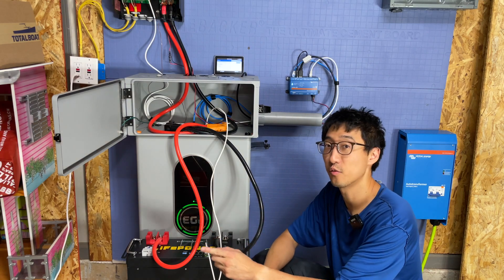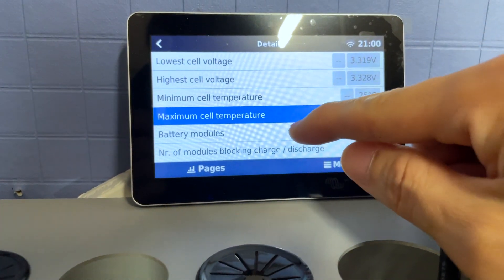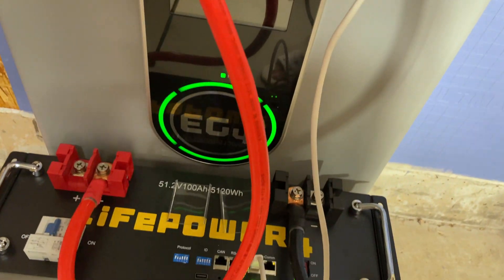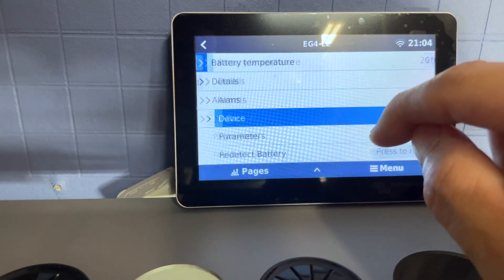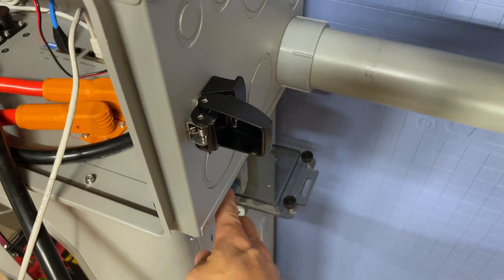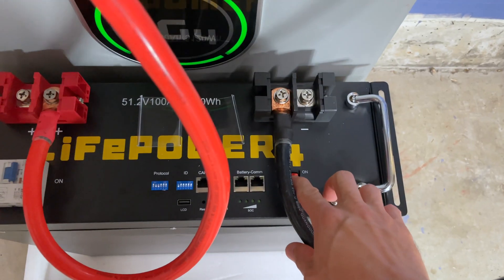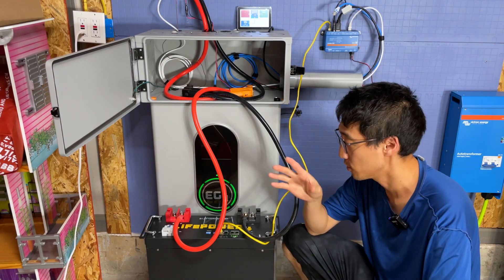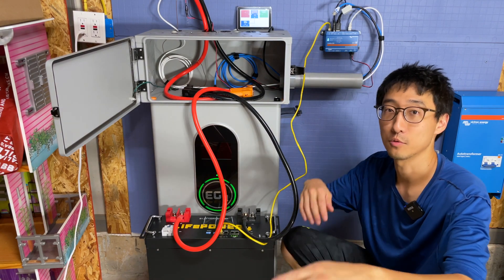EG4-LifePower4 V2 Lithium Battery BMS communications with Victron Multiplus Cerbo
The EG4 LiFePOWER4 48V V2 battery maintains the sturdy design and high performance of the original model, while adding new features for an improved user experience and better system integration. This Lithium Iron Phosphate (LiFePO4) battery is composed of 16 UL recognized prismatic 3.2V cells in series, offering over 6,000 deep discharge cycles at 80% Depth of Discharge (DoD). It has a nominal voltage of 51.2V, an energy capacity of 5.12kWh, and an internal 100A Battery Management System (BMS).

The battery supports parallel connections of up to 64 units and includes a 10-year limited warranty. Improved terminal connections make it easier to attach chargers or EMP shields. The LiFePOWER4 48V V2 also features RS485 and CAN bus communication for broader inverter compatibility, along with a new Protocol 6 DIP switch for straightforward and convenient inverter and battery customization. Additionally, the E-Stop (Emergency Stop) rapid shutdown (RSD) functionality ensures fail-safe operation in high-risk environments, and dual on-board fire arrestors provide added peace of mind during operation.

Retains the robust architecture and high performance of its predecessor
Composed of 16 UL recognized prismatic 3.2V cells in series
Tested for over 6,000 deep discharge cycles at 80% Depth of Discharge (DoD)
Nominal voltage: 51.2V
Energy capacity: 5.12kWh
Charge capacity: 100Ah
New 10-year warranty
Internal 100A Battery Management System (BMS)
Equipped with BMS communication on/off switch
New Protocol 6 DIP switch for convenient inverter and battery customization
Supports closed-loop communication of up to 64 batteries in parallel, for a maximum storage capacity of 327.7kWh
Enhanced terminal connections with two positive and two negative terminals
CAN bus and RS485 ports for communication with a wider range of inverters
E-Stop (Emergency Stop) rapid shutdown (RSD) functionality for fail-safe operation in high-risk environments
Dual on-board fire arrestors for added safety during operation
UL 1973 Recognized Component, UL 9540A (passed), UL 9540 Listed with 18kPV-12LV
1511105
Timecode
0:00 - Lifepower4 V2
0:53 - Lifepower4 v2 and PowerPro Indoor
1:23 - Devices shown in Touch & VRM
8:25 - Victron & Lifepower4 v2
10:00 - Victron Cerbo  GX Touch & Lifepower4 v2